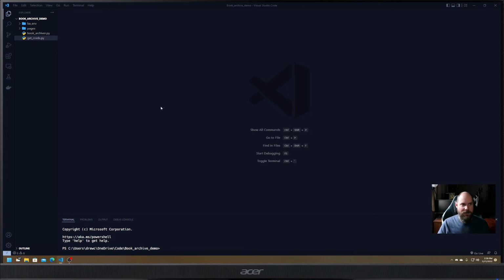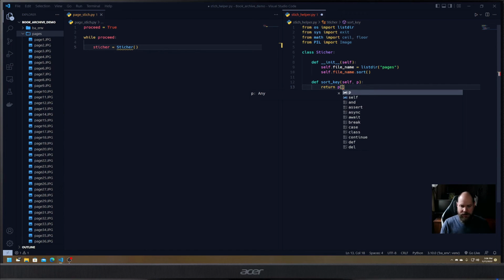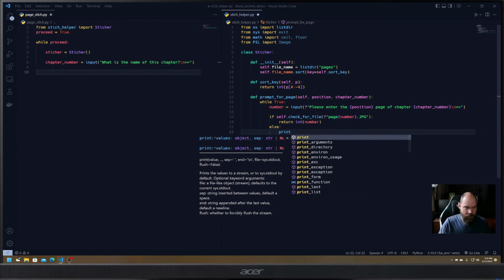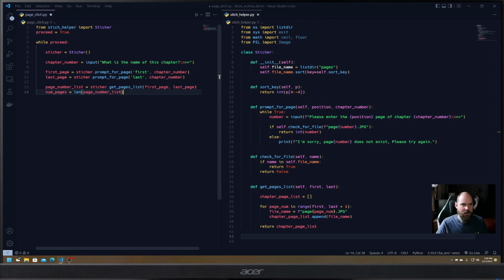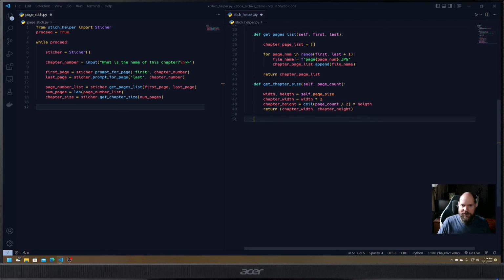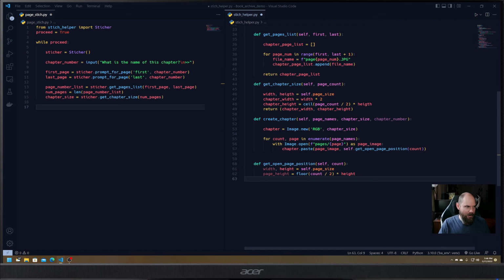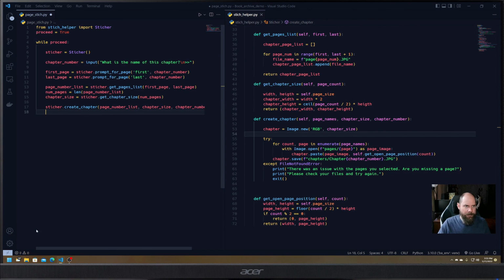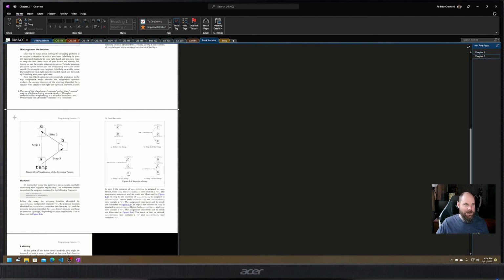Archive digital books with Python ... continued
Continuing on from my previous video about archiving digital books with Python, we will be taking the individual page images and stitching them together into single images for each chapter. This is a slightly more advance Python project compared to the first video but I explain everything as I go.